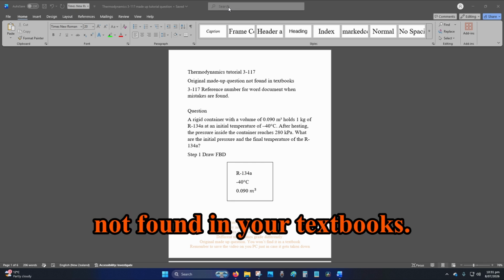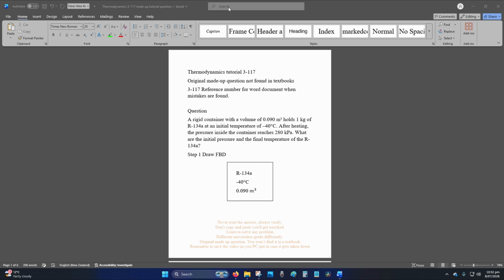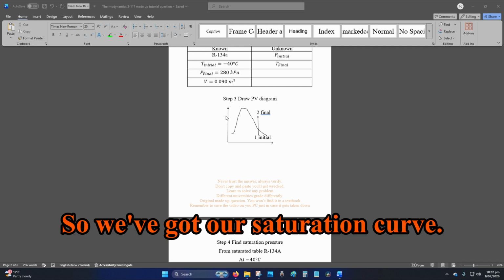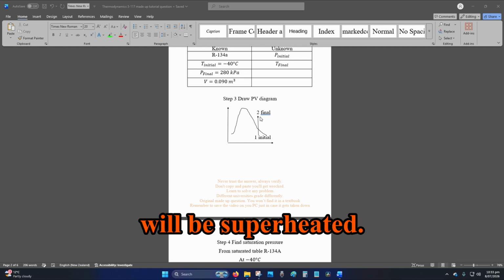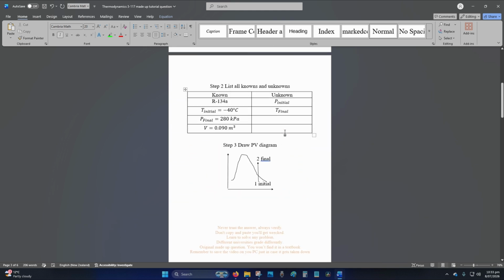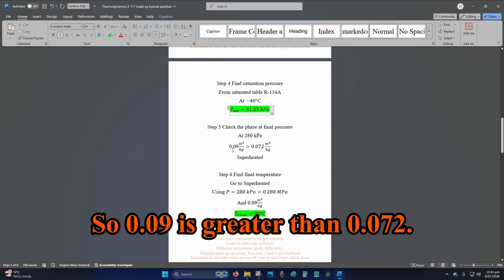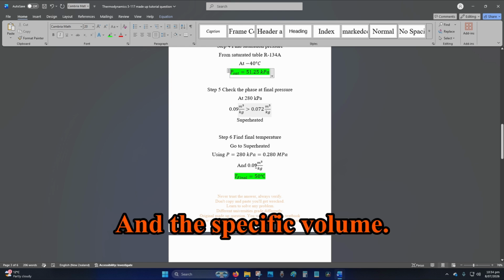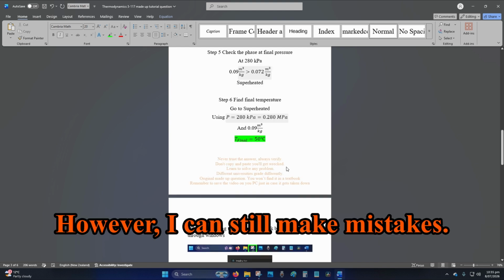Thermodynamics made up question 3-117 A rigid container with a volume of 0.090 m³ holds 1 kg of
A rigid container with a volume of 0.090 m³ holds 1 kg of R-134a at an initial temperature of –40°C. After heating, the pressure inside the container reaches 280 kPa. What are the initial pressure and the final temperature of the R-134a?

3.117 Reference number for word document when mistakes are found

This is a similar question to One kilogram of R-134a fills a 0.090-m3 rigid container at an initial temperature of –40°C. The container is then heated until the pressure is 280 kPa. Determine the initial pressure and final temperature. However the content in the video fully original, The question is not the same, the working and explanation is solved in my own way